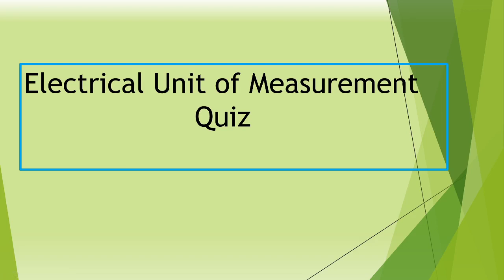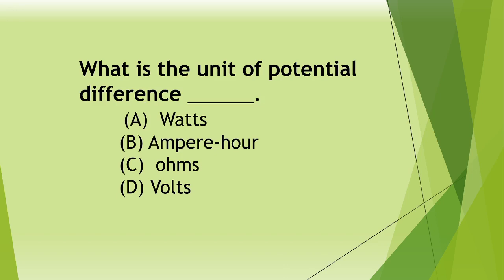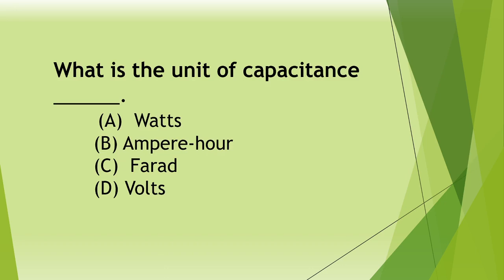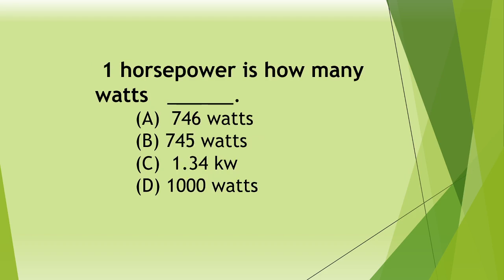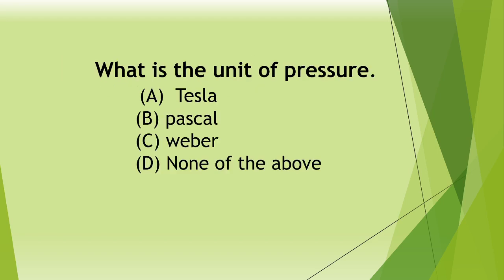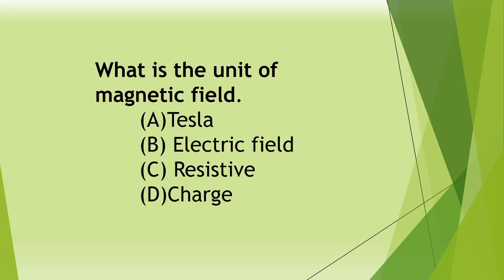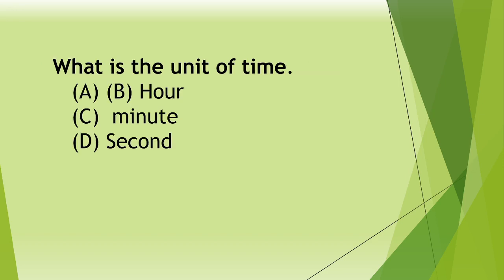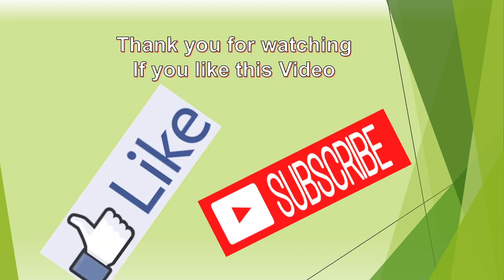Electrical Unit of Measurements -Test Preparation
In this video we are going to learn the units of Electrical and Electronics Measurements Through Quiz
The SI system is based on seven fundamental units (base units) and two supplementary units.  All measurements can be expressed as some combination of fundamental and supplementary units.

The fundamental electrical unit, the ampere, is the unit for electrical current.  Current is abbreviated with the letter I  (for intensity) and uses the symbol  A (ampere).  The ampere is unique in that it uses the fundamental unit of time (t) in its definition (second).  All other electrical and magnetic units (such as voltage, power and magnetic flux) use various combinations of fundamental units in their definitions and are called derived units.